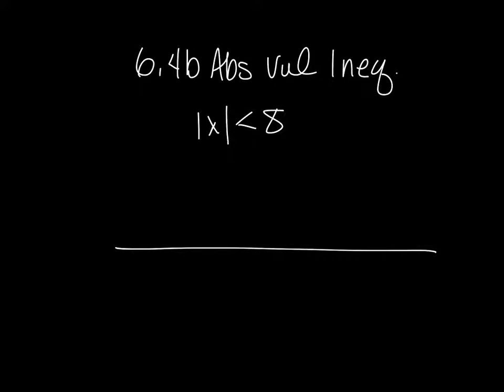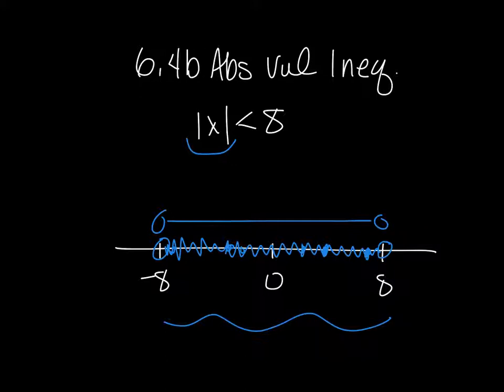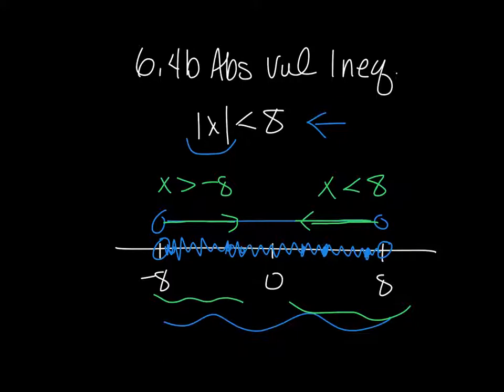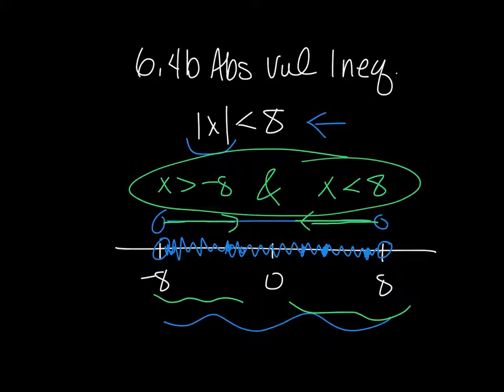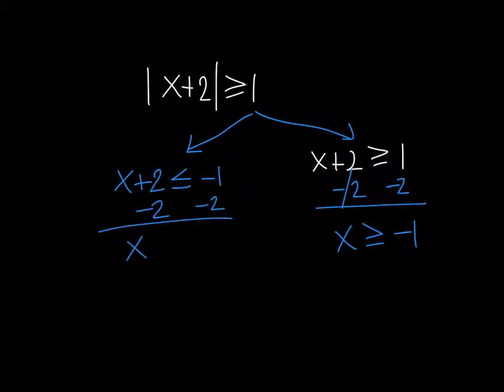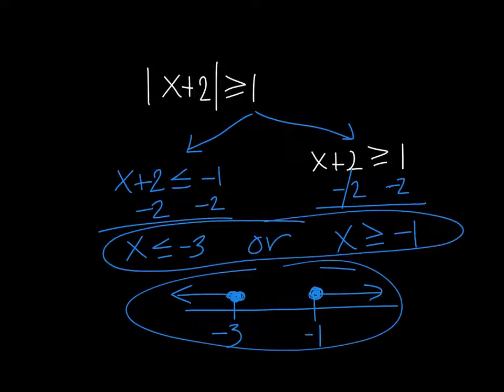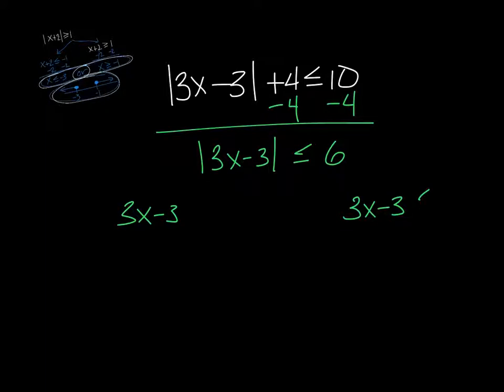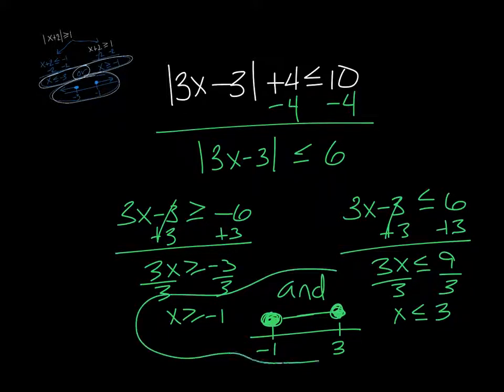A1 6.4b abs val ineq